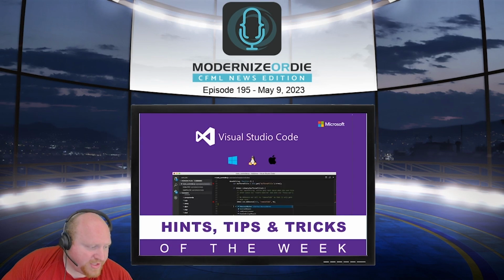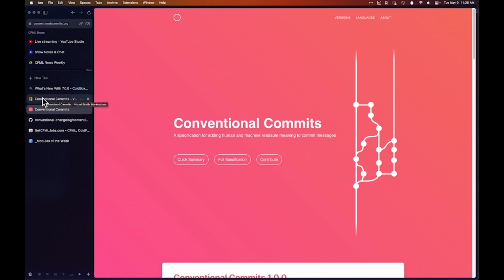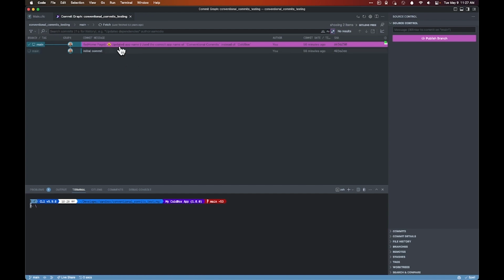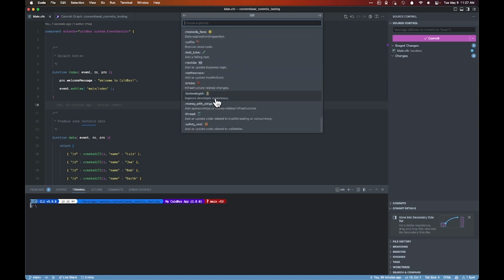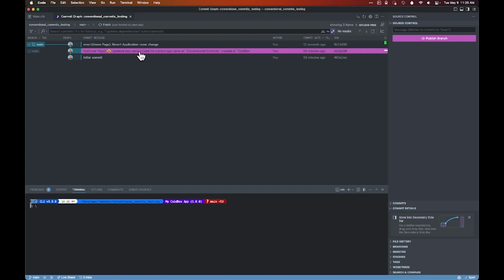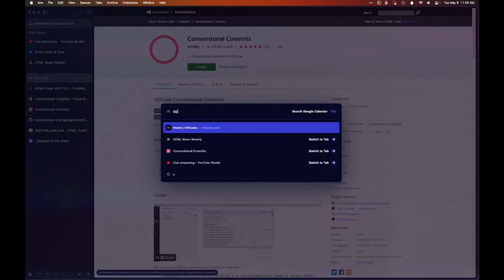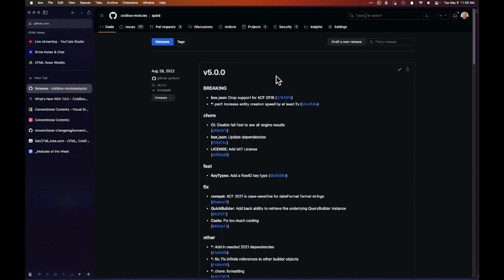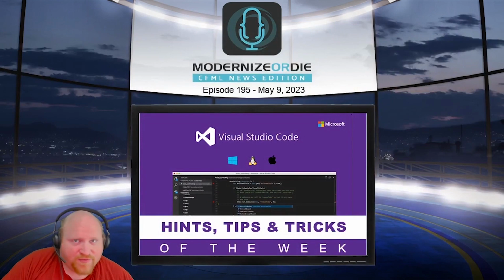Conventional Commits - VSCode Hint Tip and Trick of the Week - 05/09/23 - Episode 195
Conventional Commits
This extension helps you to fill in commit message according to Conventional Commits.

Support commitlint configs. See Supported Commitlint Rules for details.
Support auto commit and push after typing messages. See Commit Workflow for details.
Support project level scope management.
Support gitmojis.
Support VSCode workspaces.

A specification for adding human and machine readable meaning to commit messages.

Used by CommandBox Semantic Release.